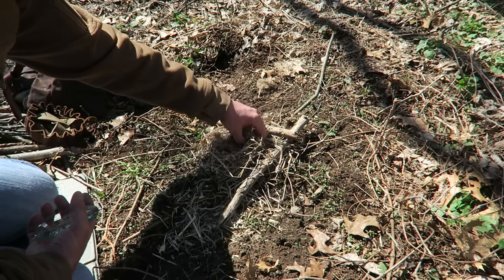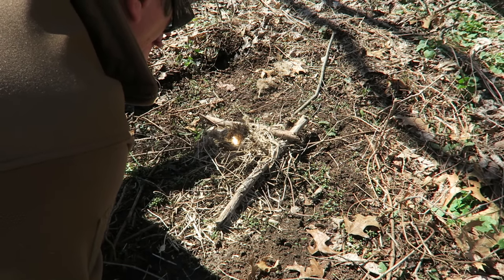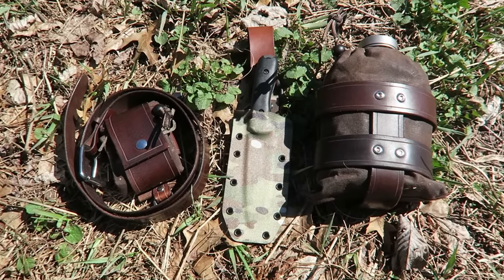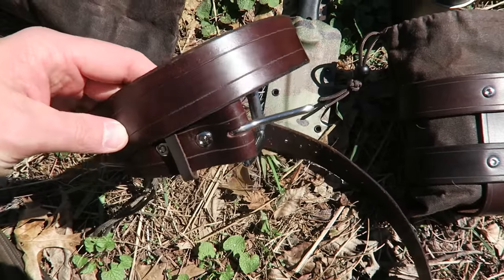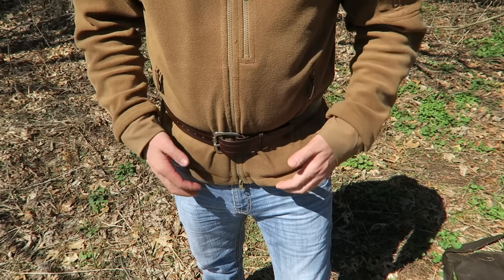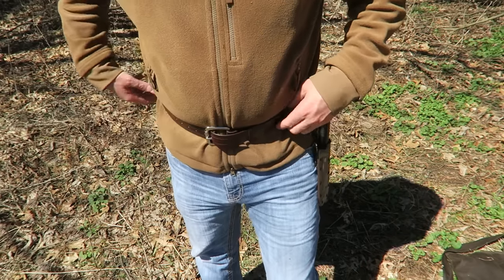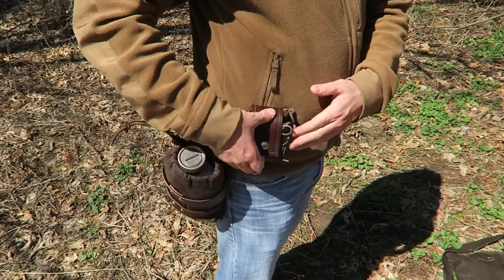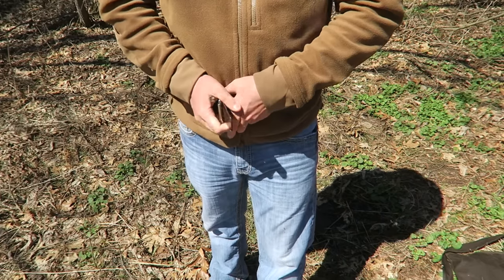Badgerclaw Leather & Canvas Bushcraft Belt System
Badgerclaw Leatherworks